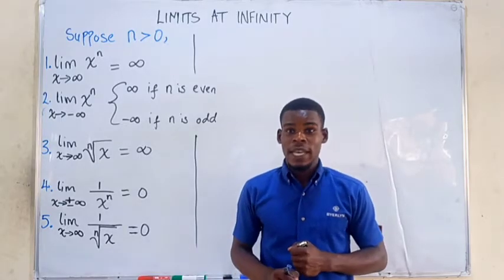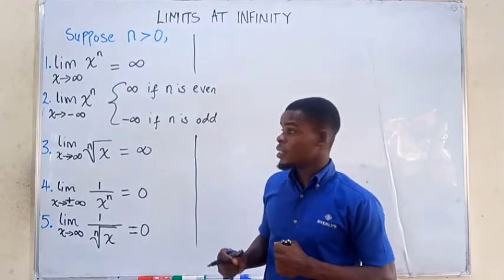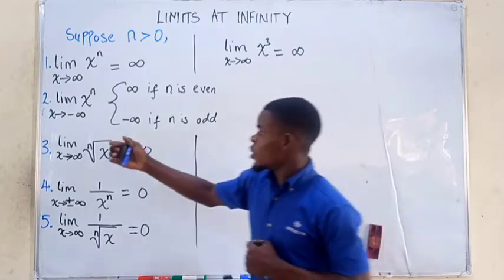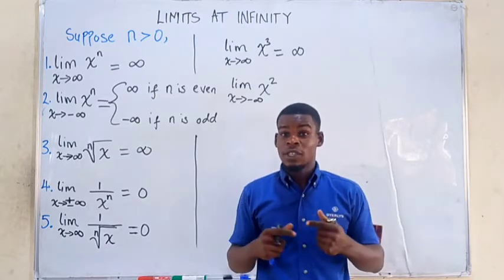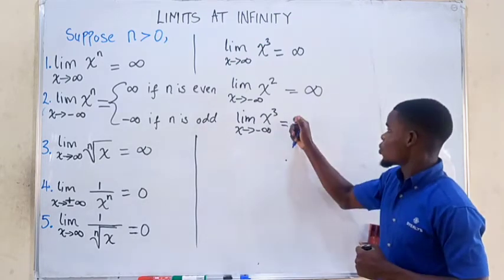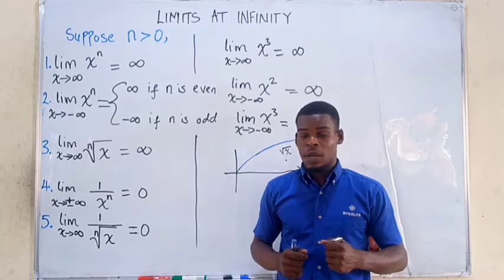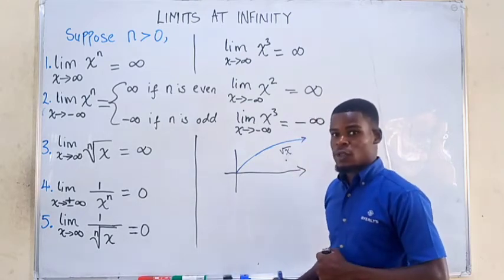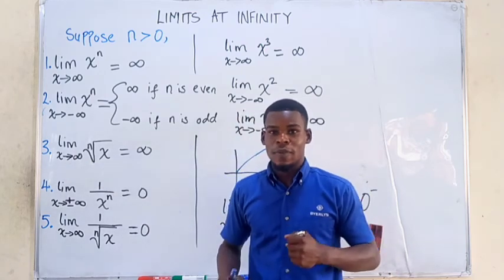Limits - limit of x^n as x approaches infinity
Ok!!!
Now in this video , we look at different power functions and their corresponding limit values or results.